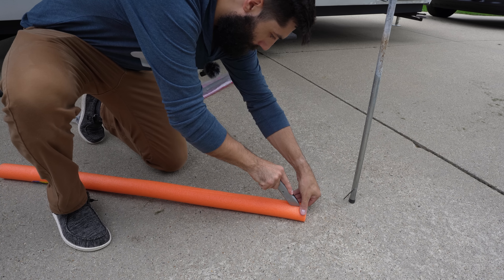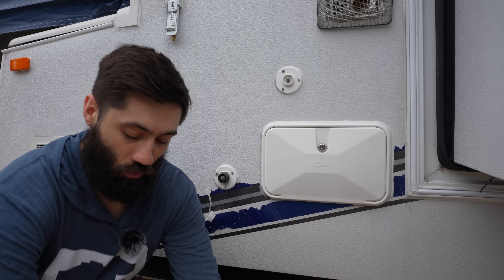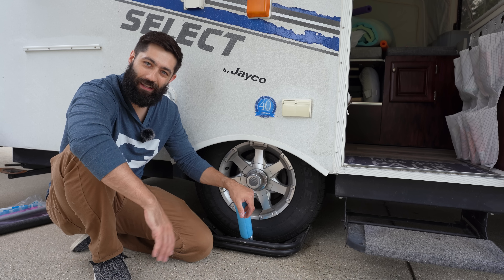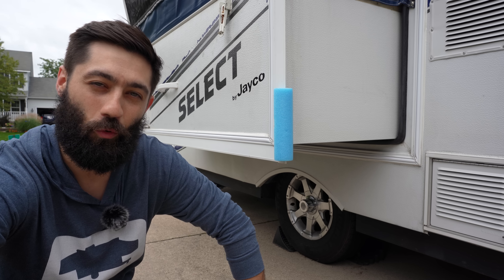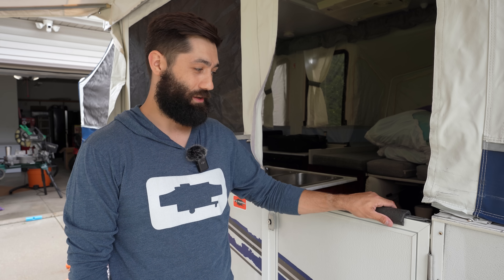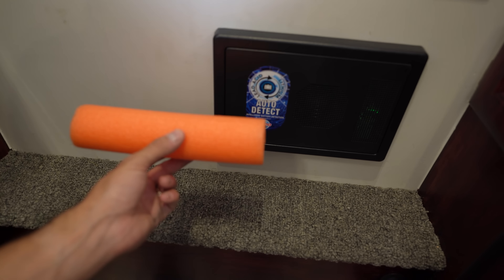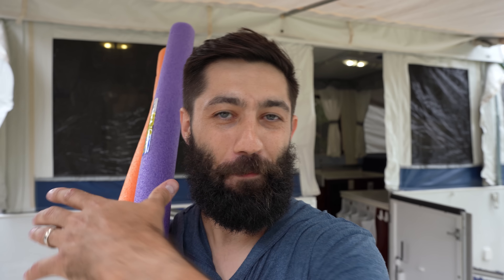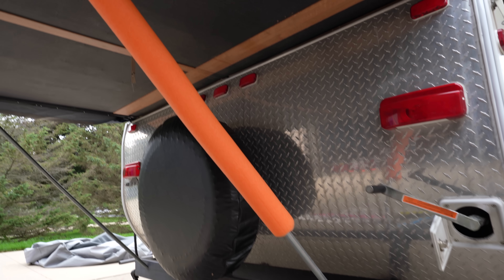Pop Up Campers & POOL NOODLES | A Match Made in Pop Up Camping Heaven!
This video details all of the uses, at least of of the uses that we've come across or come up with, for pool noodles and pipe insulators to make your pop up camping experience better! In no particular order, these uses include:
1. Bunk end canvas support;
2. Potable water hose insulation;
3. Safety;
4. Portable toilet seat;
5. Travel door seal;
6. Flip-down stove/sink protector;
7. Refrigerator/microwave holders
8. Roof gutter extenders;
9. Flotation devices!

- Action Camera - GoPro Hero 10 Black
- Lavaliere Microphone - DJI Wireless Microphone